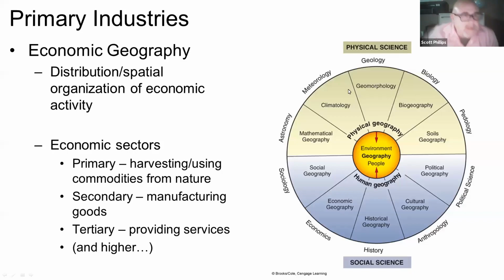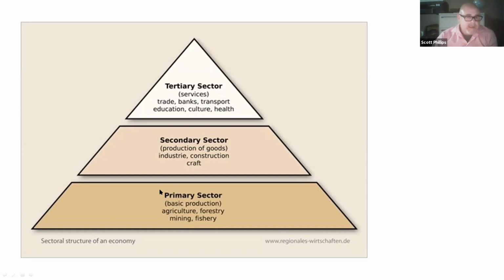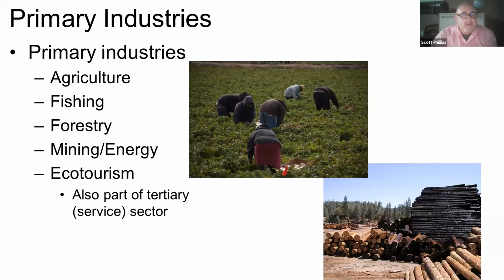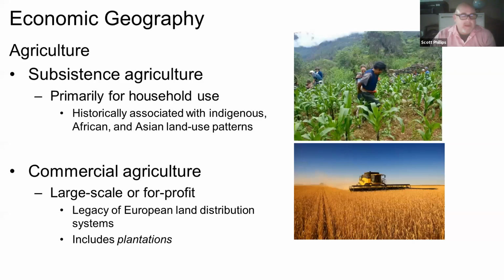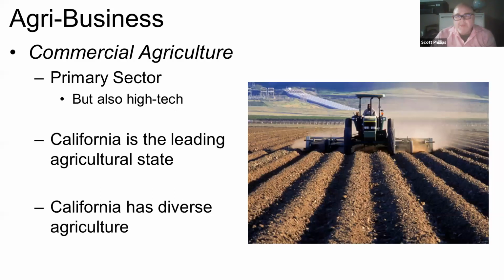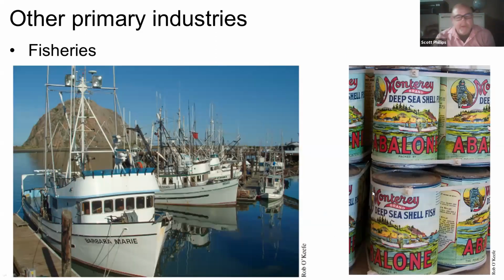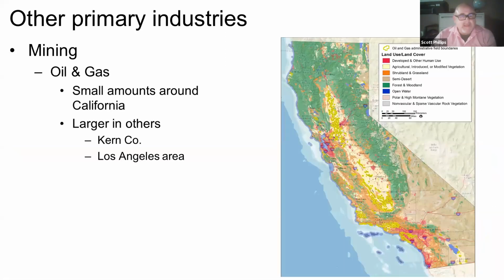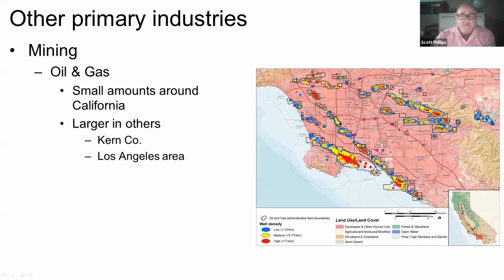GEOG 20, S5 1a California Primary Industries